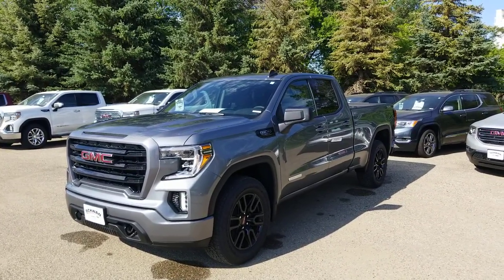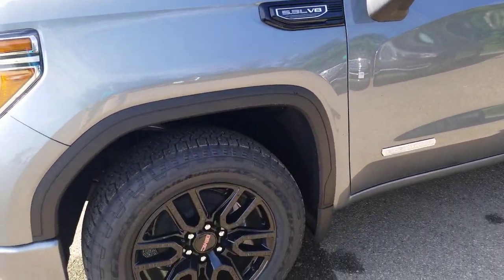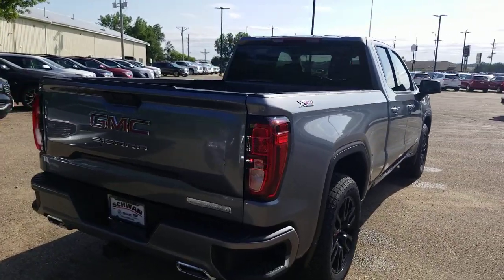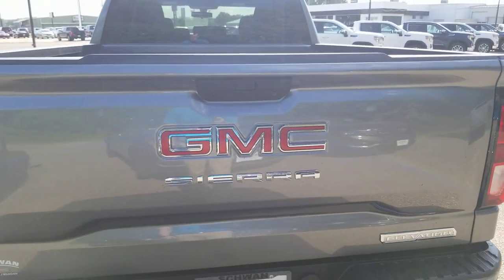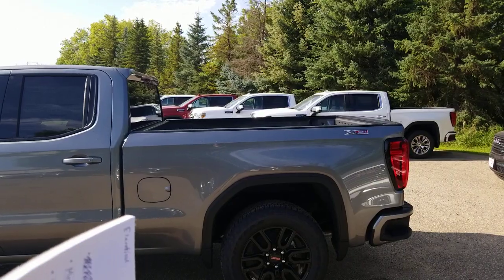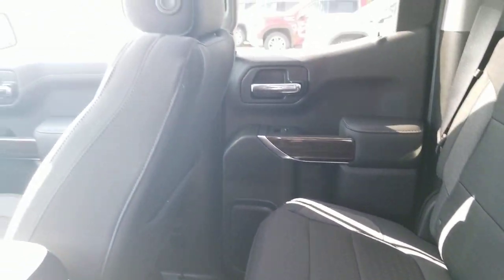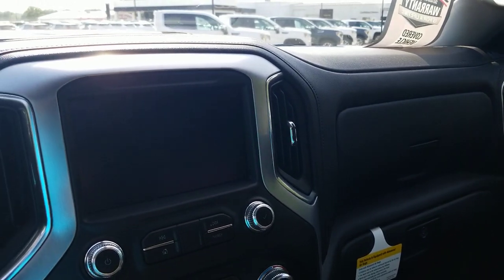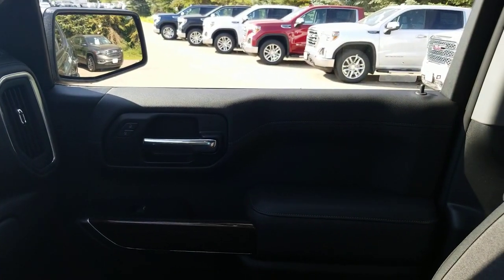2019 Sierra 1500 Elevation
This week's Truck Tuesday, Marshall Becker walks around our Elevation trim level.

1500&trim=Double Cab Standard Box 4-Wheel Drive Elevation